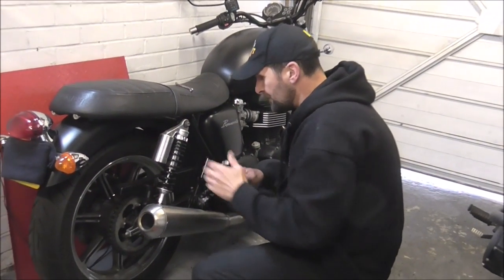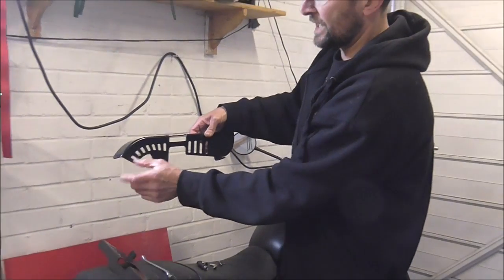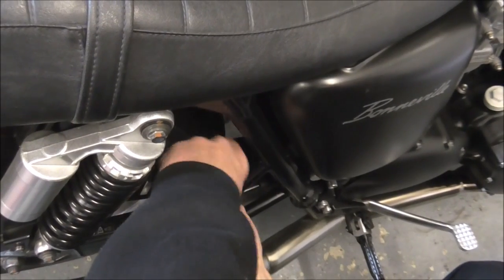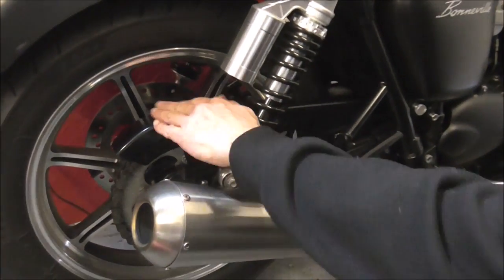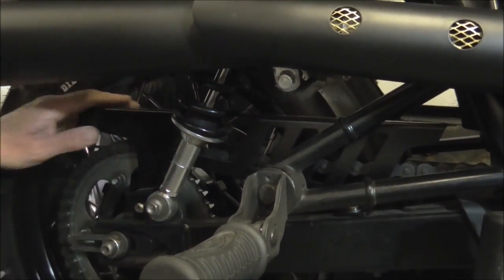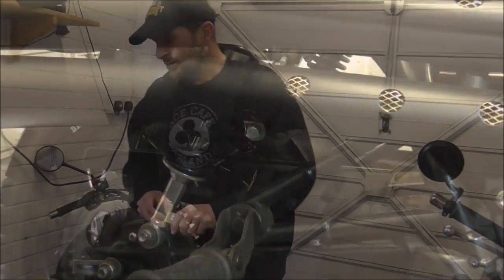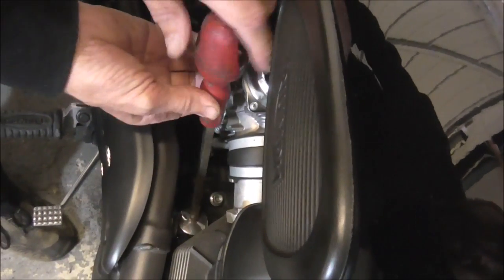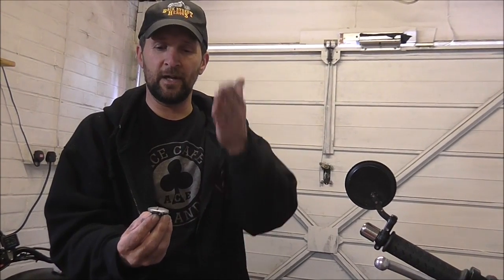Delboy's Garage, Triumph Scrambler, Billet oil cap.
Another great upgrade from Motone, quality parts and British made..!